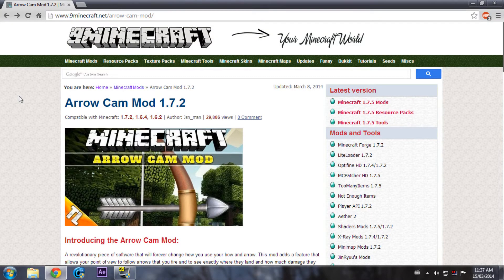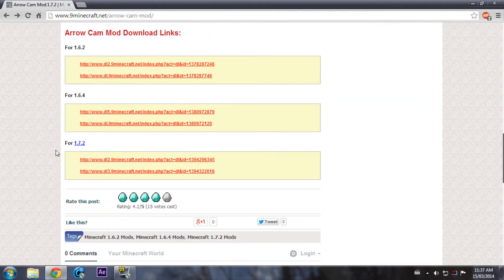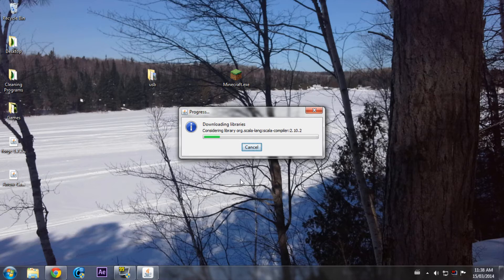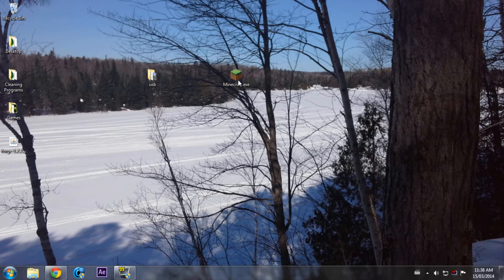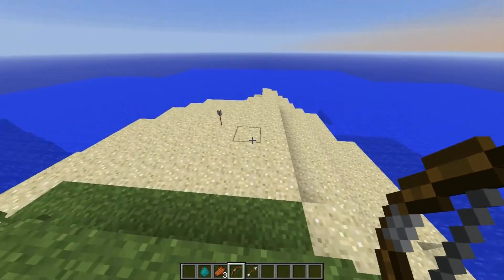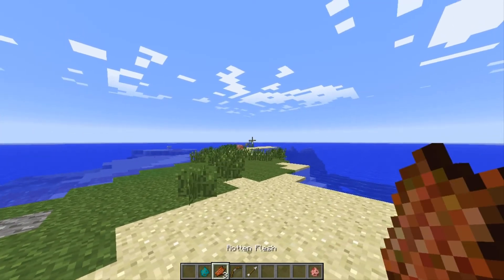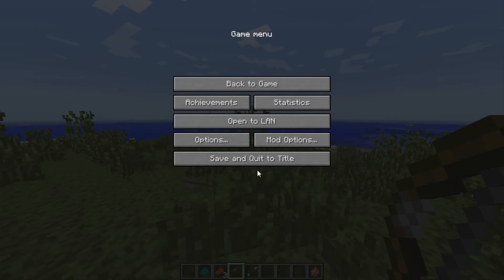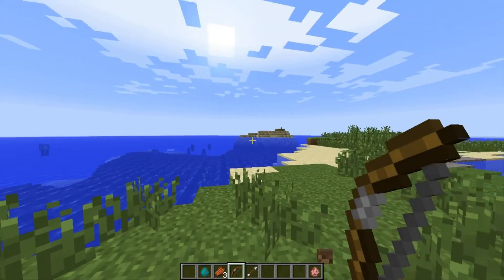How To Install The Arrow Cam Mod (1.7.2)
(Sorry about the lag when I am in minecraft) Hey Guys! This is Mike with another tutorial on how to install the mod Arrow Cam Mod for Minecraft version 1.7.2. This mod doesn't add a lot to Minecraft but it adds one thing that I find awesome! It follows the arrow when you shoot it (if you crouch).